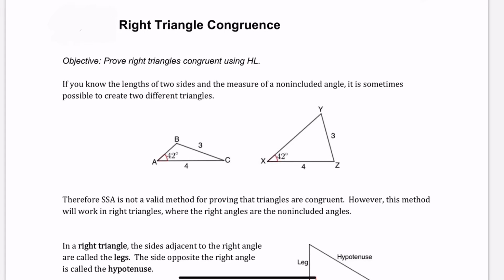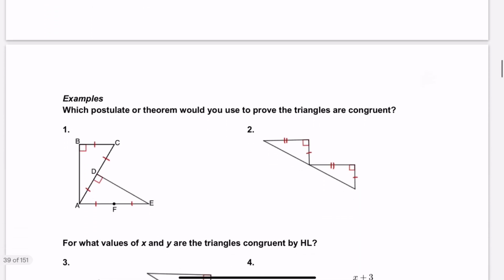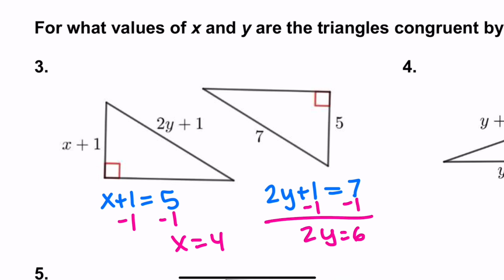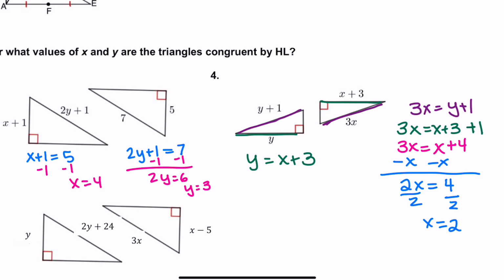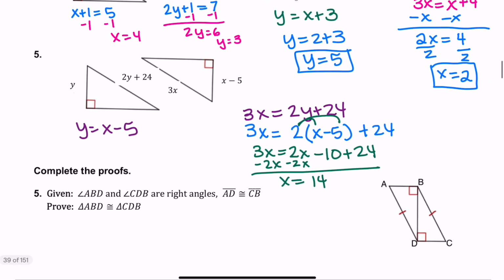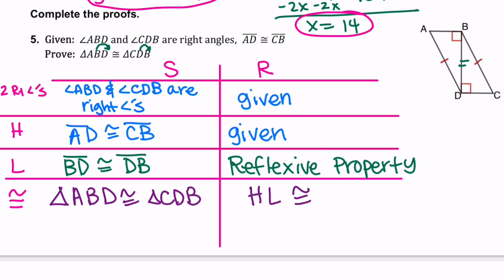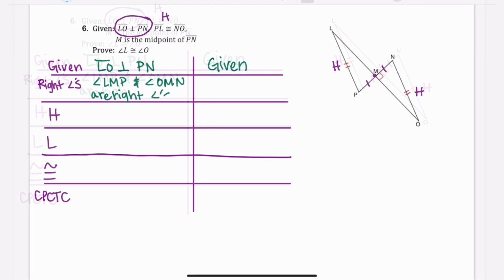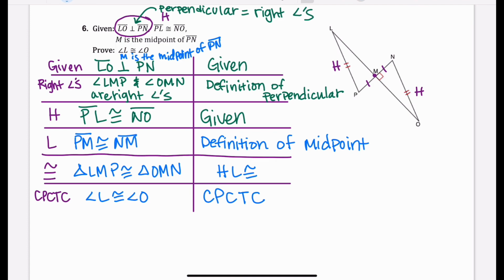Right Triangle Congruence